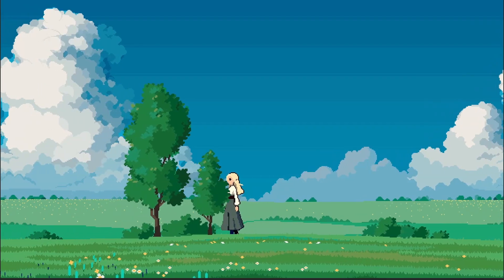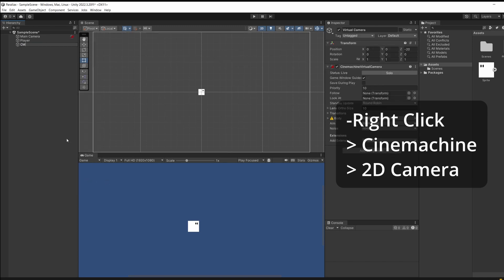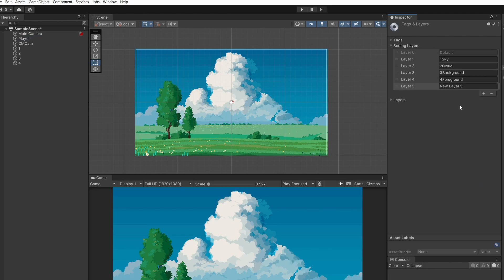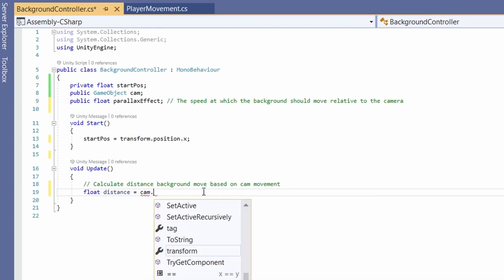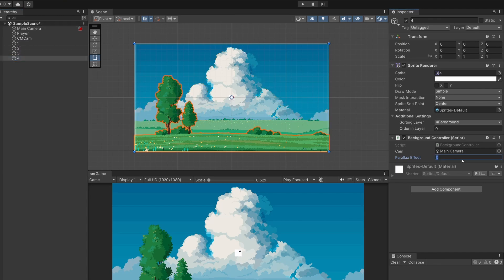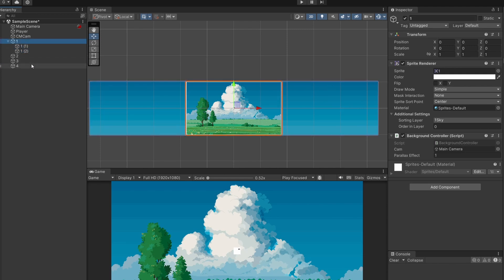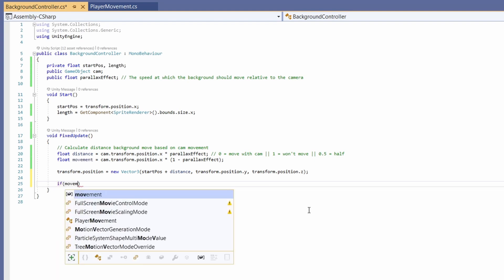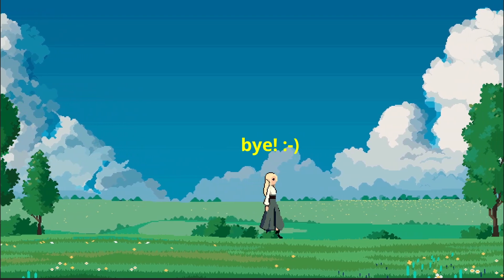Infinite Parallax Scrolling Background - Unity 2D Complete Tutorial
We're going to add parallax to our 2D scene's background layers, then make it endlessly scroll!
This is a complete tutorial - from adding player, setting up the camera - to a beautifully scrolling background! Basically make a whole endless runner / side scroller in 7 minutes :o

0:00 - Intro
0:14 - Background Assets
0:24 - New Project
0:27 - Player **Free Link Below**
0:45 - Cinemachine
1:10 - Background Setup
1:34 - Sorting Layers
2:17 - Parallax - Script
3:48 - Parallax - Setup
4:18 - Jitter Fix
4:32 - Infinite Scrolling - Backgrounds
5:41 - Infinite Scrolling - Script
2:54 - Outro